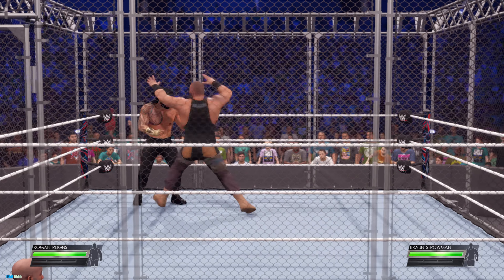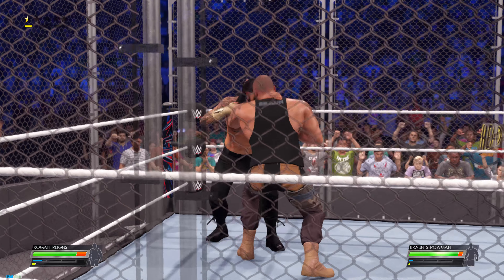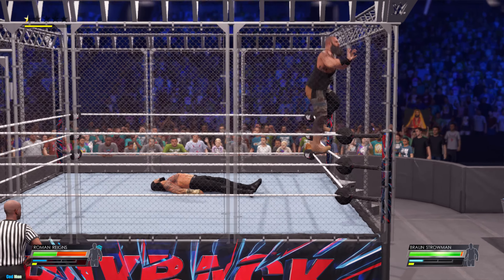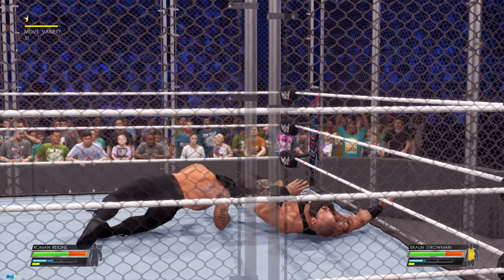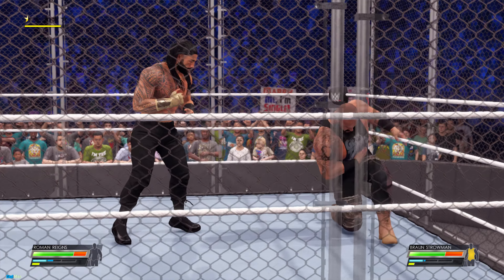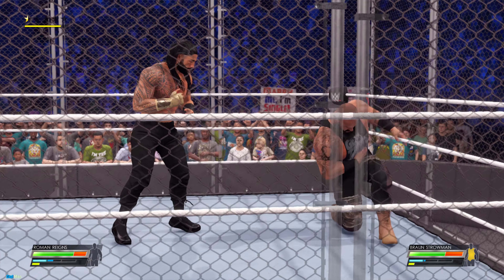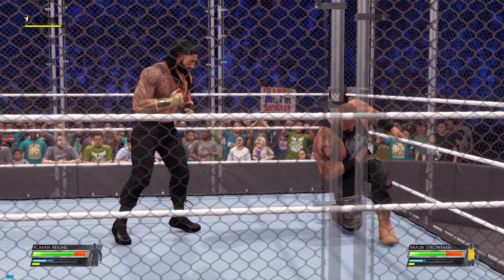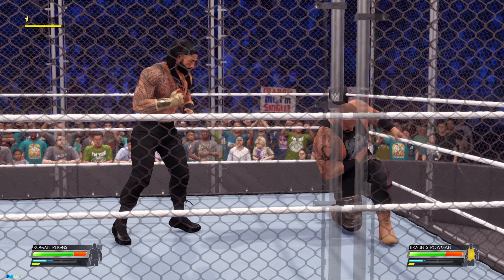Wwe 2k 22 ROMAN REIGNS VS BRAUN STROWMAN Steel Cage (Legend Difficulty)